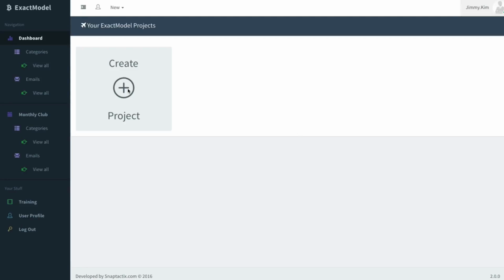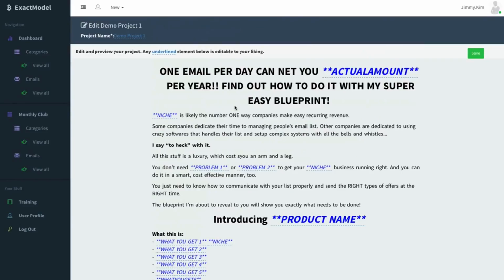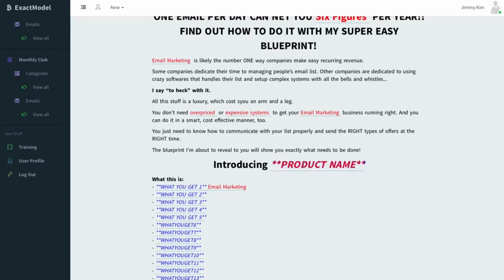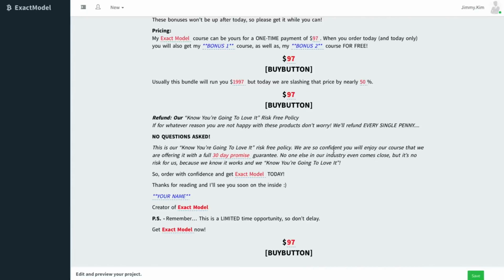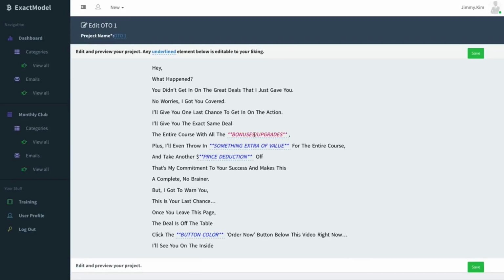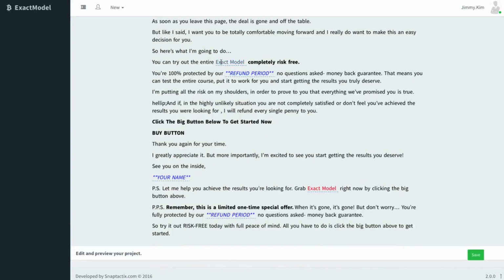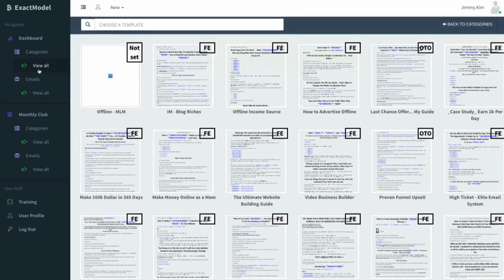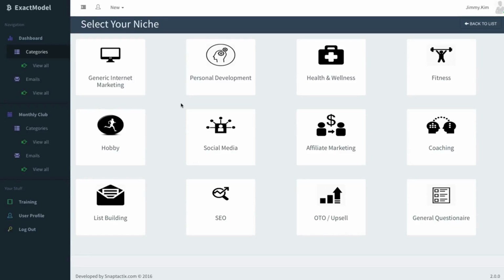Exact Model Review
Exact Model, Exact Model Review

Exact Model Review and bonus package that will blow you away. and get the bonuses automatically available to you after you purchase Exact Model. Time to use the Copy Writing software that will make a writing copy easier and more effective.

exact model
exact modelreview
exactmodel review